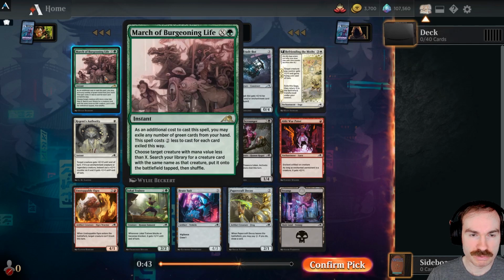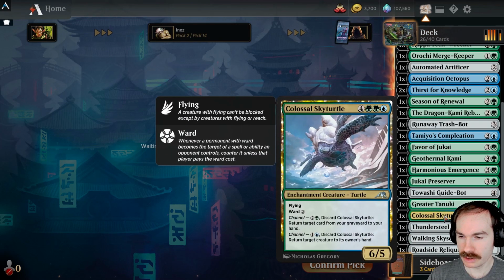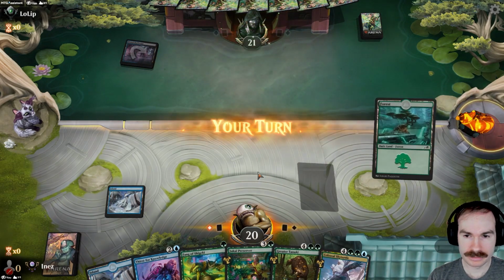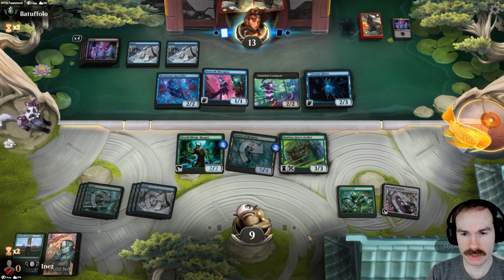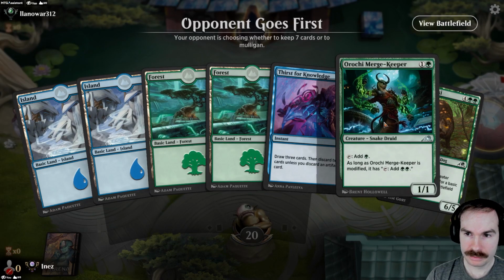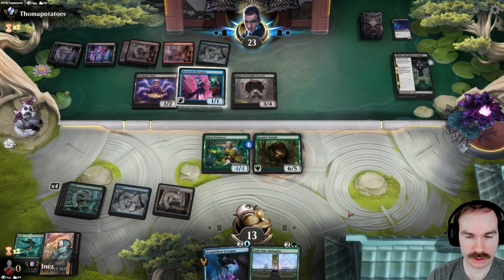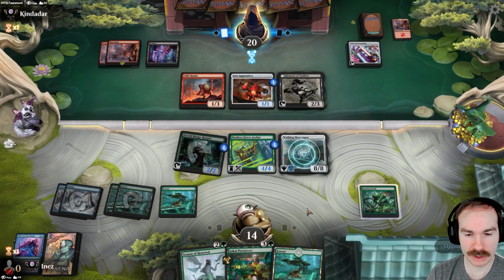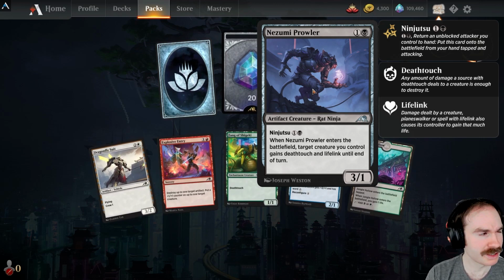Kamigawa: Neon Dynasty Draft #52 | Skyscraper is Awesome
Alex Stephenson playing Magic the Gathering Arena (MTGA) with a Kamigawa: Neon Dynasty best-of-one draft for SeemsGoodMagic.com.